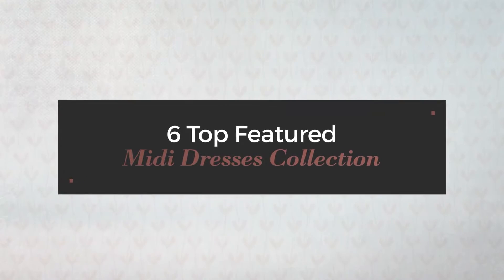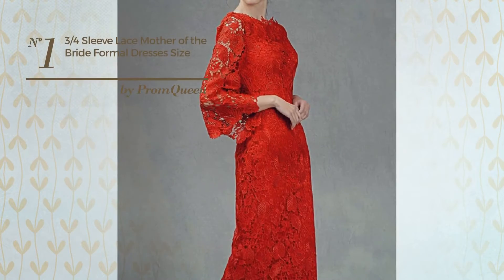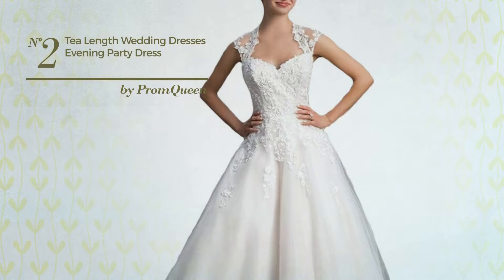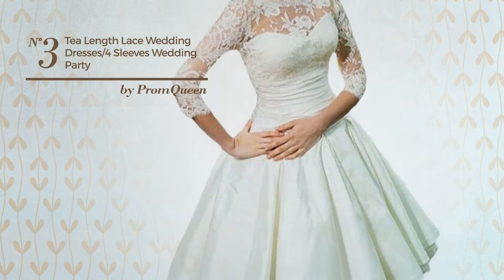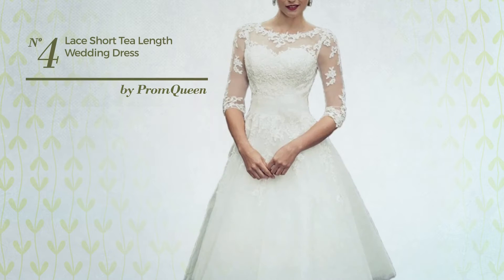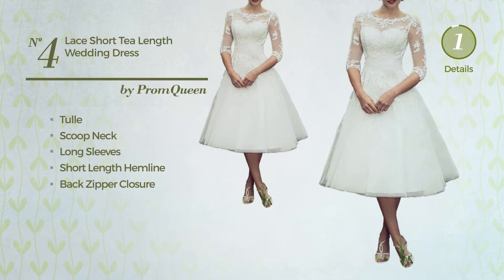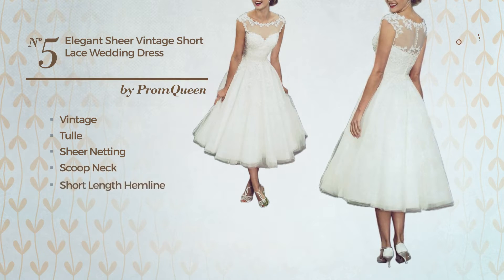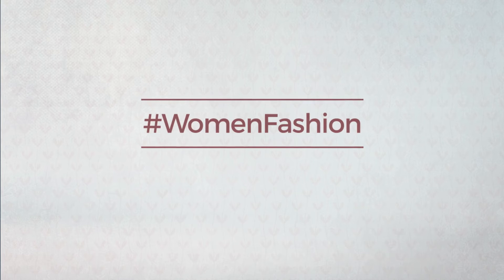6 Top Featured Midi Dresses Collection By Promqueen, Winter 2017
6 Top Featured Midi Dresses Collection By Promqueen, Winter 2017

Shop for Midi Dresses Collection By Promqueen, Winter 2017
Prom Queen Women's 3/4 Sleeve Lace Mother of the Bride Formal Dresses Size 12 Black

Prom Queen Women's Tea Length Wedding Dresses Evening Party Dress for Bride US10 Ivory

Prom Queen Women's Tea Length Lace Wedding Dresses 3/4 Sleeves Wedding Party Dress US18 Ivory

Prom Queen Women's Lace Short Tea Length Wedding Dress For Bride With Sleeves US22 White

Prom Queen Women's Elegant Sheer Vintage Short Lace Wedding Dress For Bride US14 Ivory

Prom Queen Women's A Line Crew Applique Evening Prom Dresses Long Cocktail Party Gown US22 Lavender A

Try also